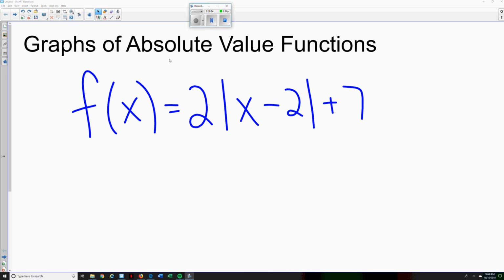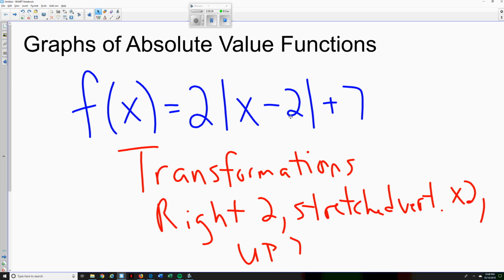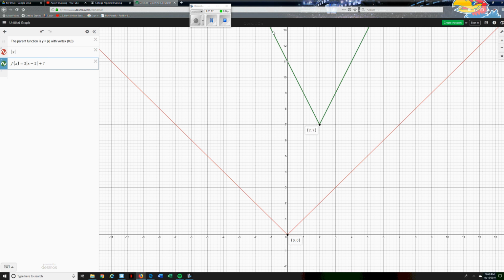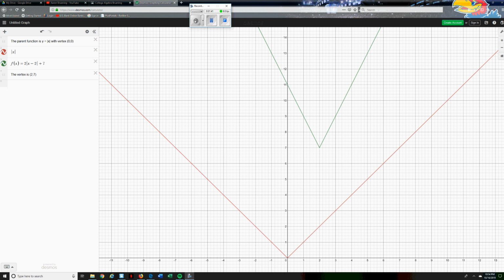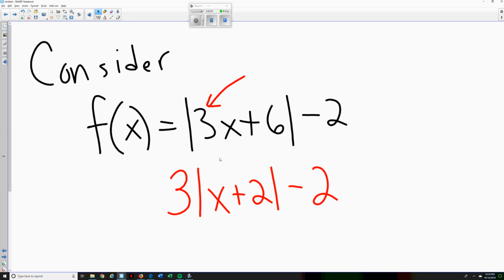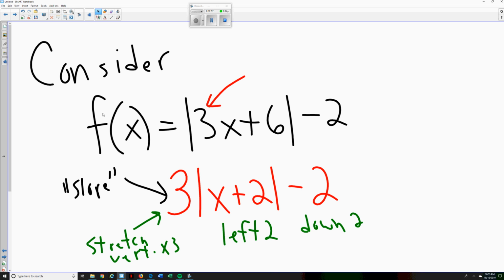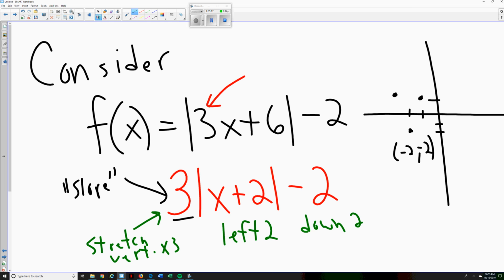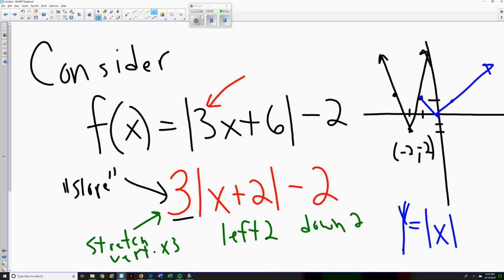Graphs of Absolute Value Functions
This video shows the students how to graph absolute value functions.